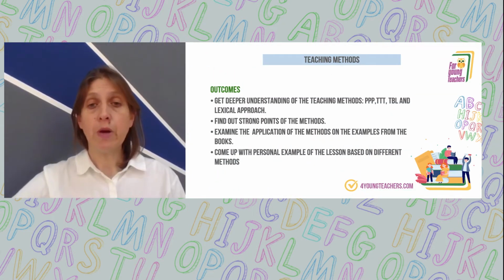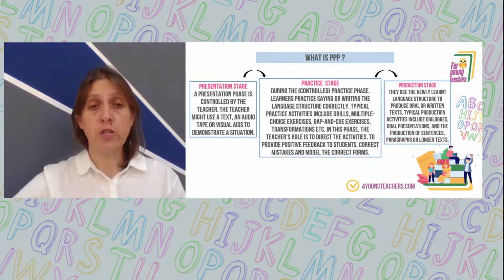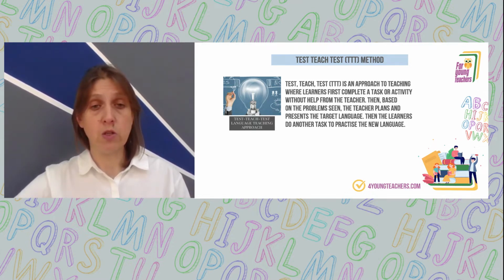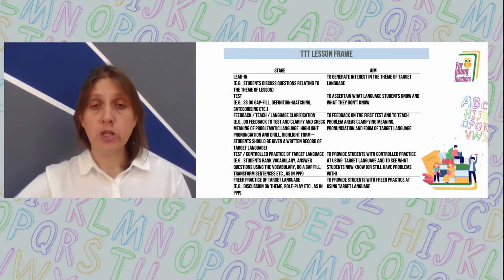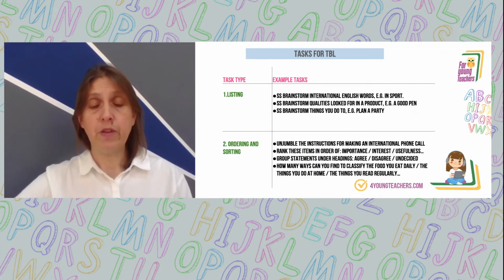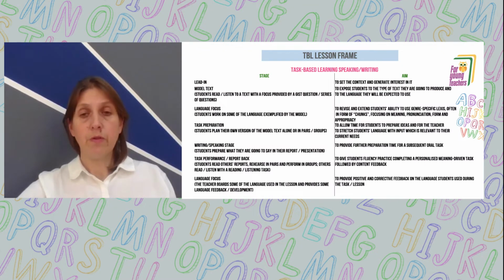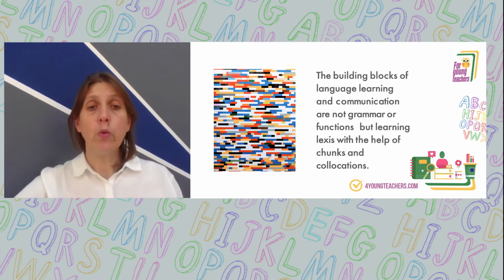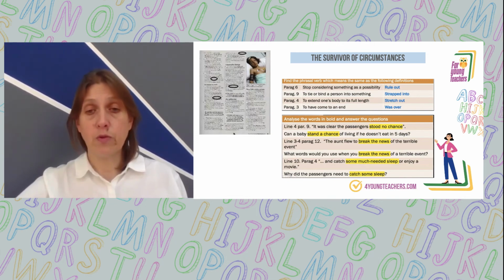Topic 2/Part 3: TEACHING METHODS by ALINA STANHRET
Topic 2 «Teaching methods» a part of the online course «Starting from scratch or useful tips for young teachers» by Inna Remez, Alina Stanhret and Marianna Klymchuk